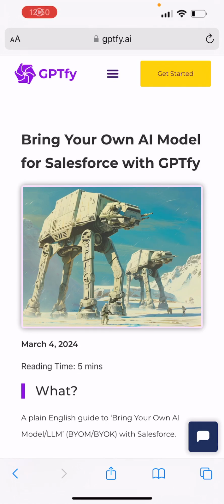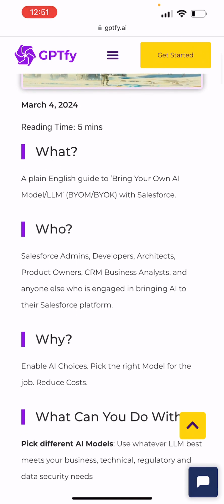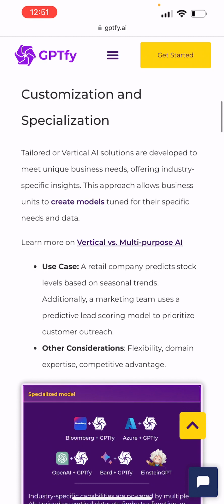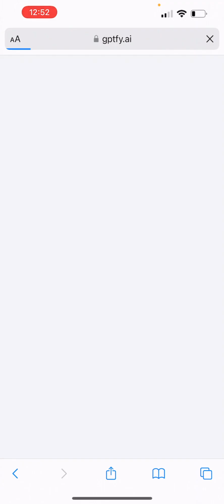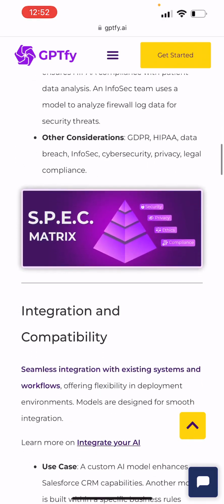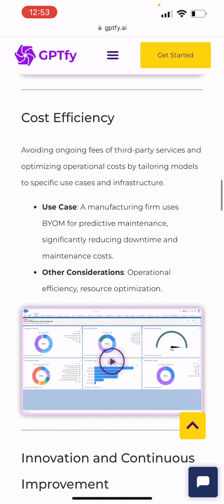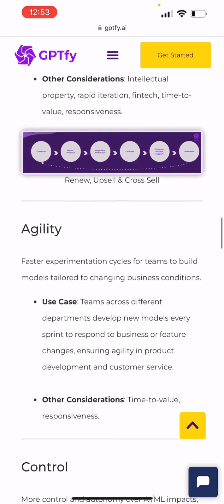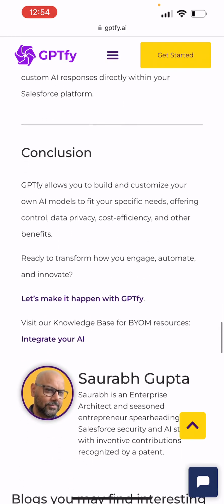Stop Being Locked Into One AI Model in Salesforce (2026)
Should you do BYOM for your Salesforce+AI?
Why on earth would you do this?
Or how?

We wrote this article to discuss the importance of Bringing your own LLM/AI model
(BYOM) to Salesforce.

This approach enhances customization, compliance, and efficiency within Salesforce ecosystems.

BYOM lets your businesses integrate
Customized AI models that can
Align with their unique and
Nuanced Requirements…

including industry-specific,
Regulatory compliance &
Cost optimization $$$.

Why companies do BYOM:
- Tailored customer experiences
- Enhanced data security
- Operational efficiency
- Innovation/Moat

How GPTfy facilitates BYOM integration:
- Simplified setup process
- Tested with top AI providers
- Customization & RAG support
- Support for regulatory compliance

Pick your choice of Azure, Open AI, Google Cloud - Vertex, Gemini, AWS/Bedrock - Anthropic Claude, or any others.

Or, You can also get BYOM directly through Salesforce, or choose their AI model.